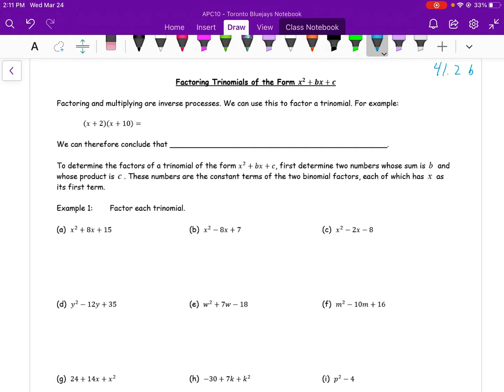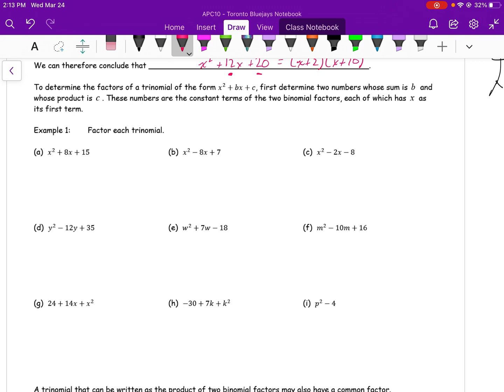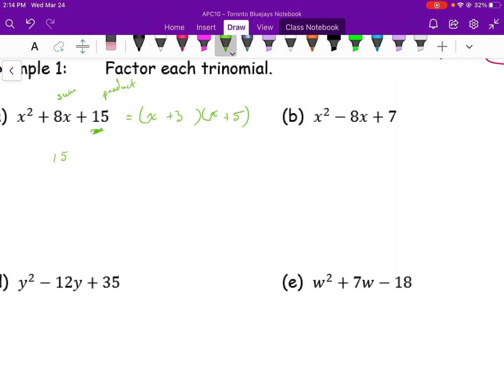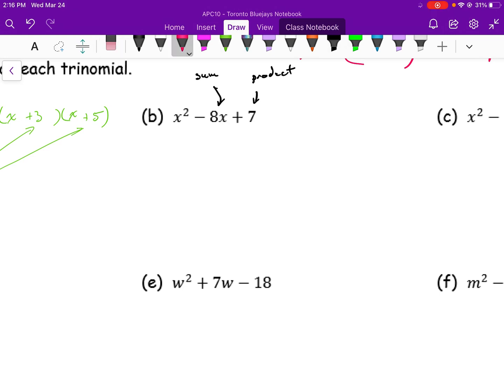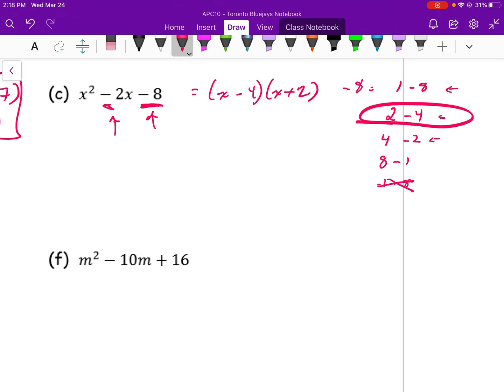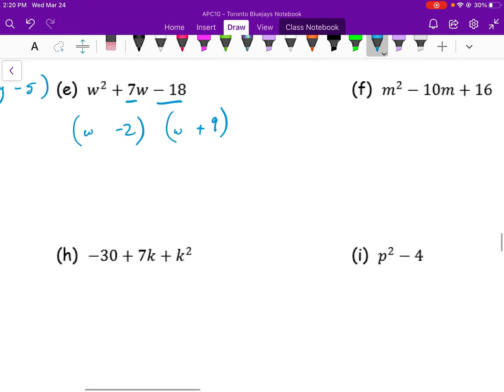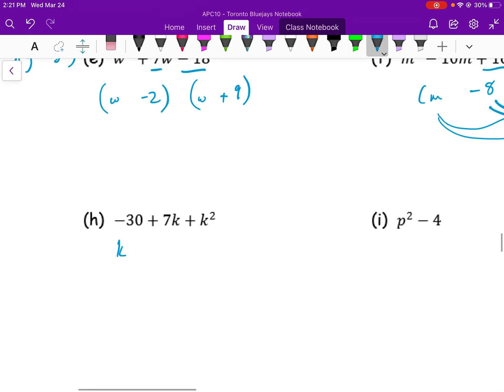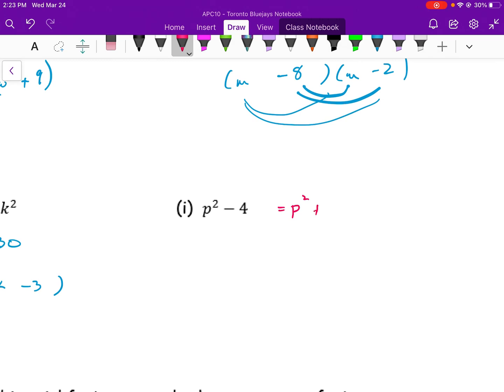APC10 41.2b Factoring Trinomials a=1